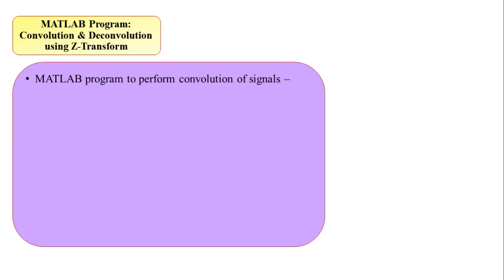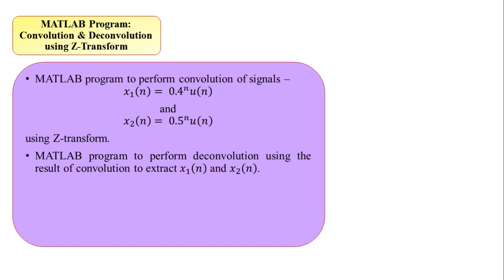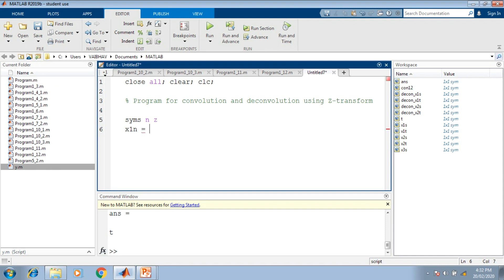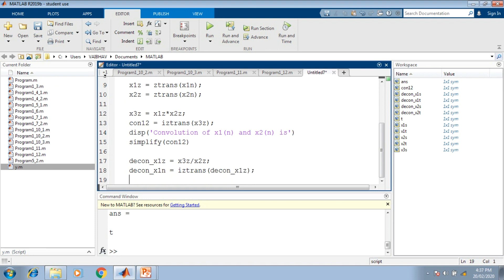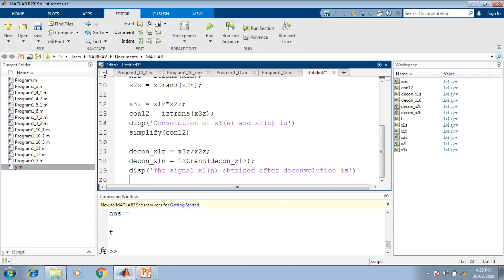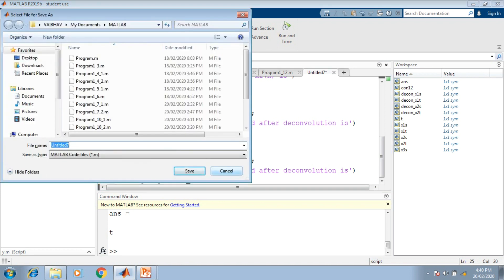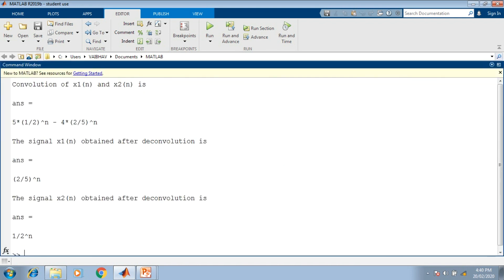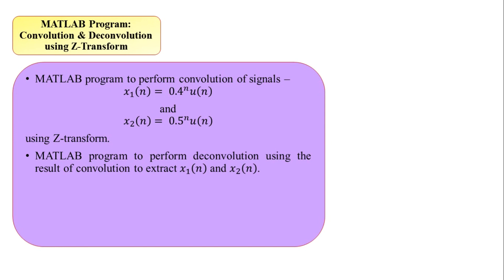Performing Convolution & Deconvolution using Z-Transform in MATLAB | Digital Signal Processing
Convolution & Deconvolution of signals is demonstrated in MATLAB environment using Z-Transform.